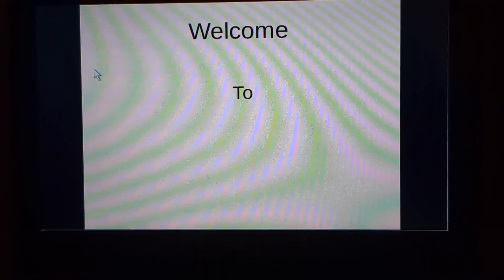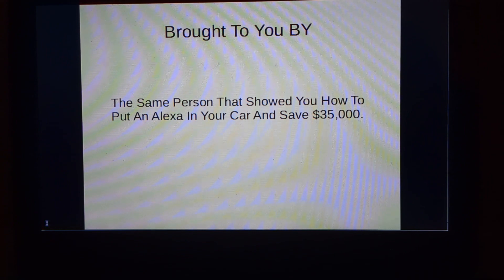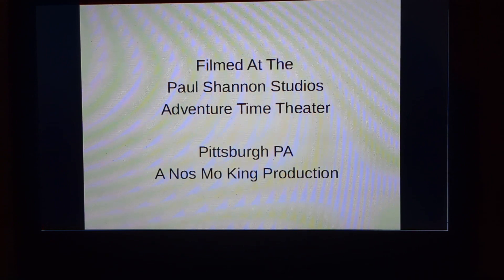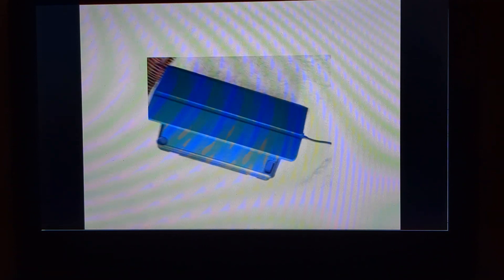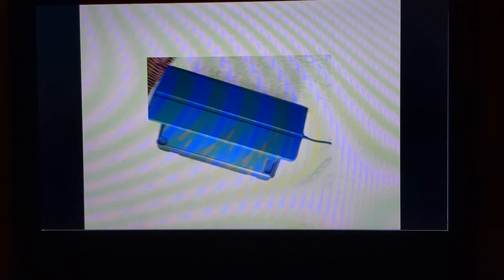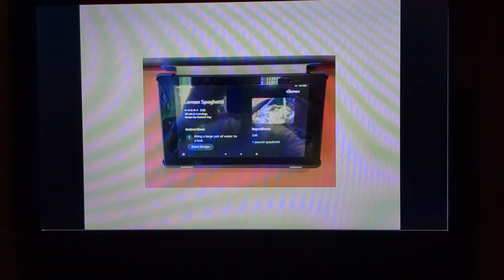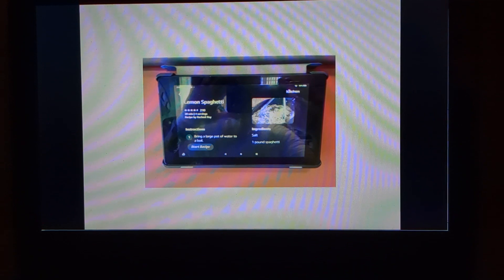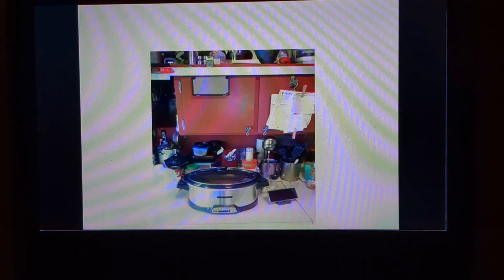Install Alexa In Your Kitchen For Menu Convenience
With the right case and an Amazon Fire tablet mounted on a cabinet door keep your tablet protected from spills and have one less item cluttering your prep area.  Start your parts search here...

Fire Case

Fire Tablet